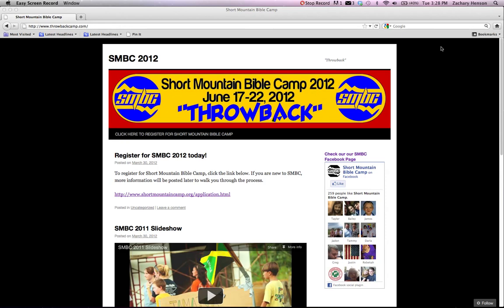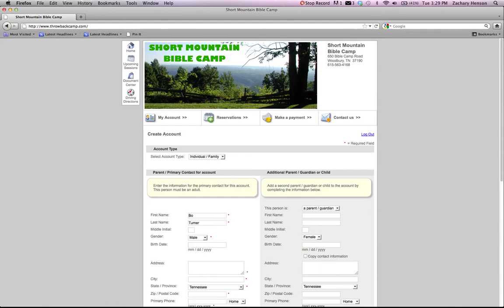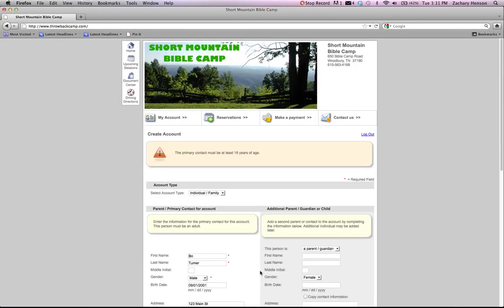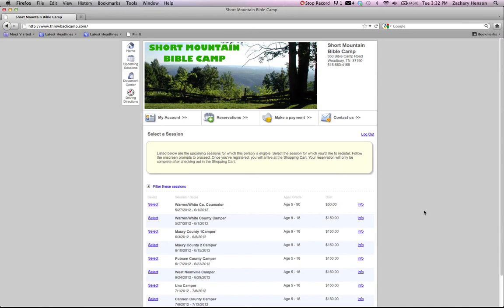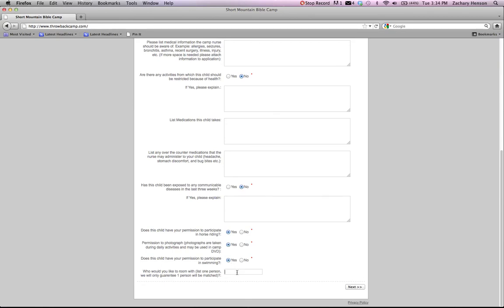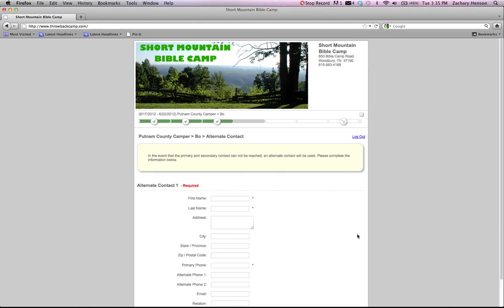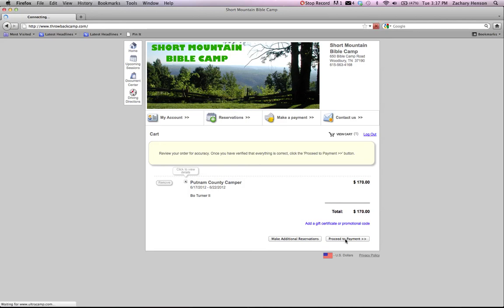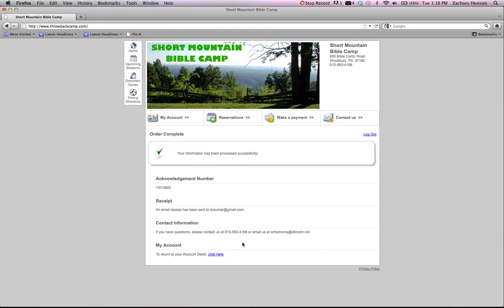How To Sign Up For SMBC (Walkthrough)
A video walking you through the process of signing up for Short Mountain Bible Camp.